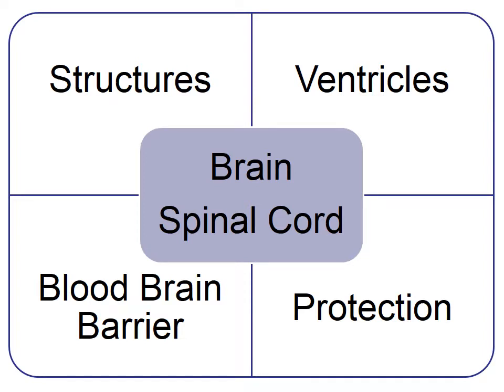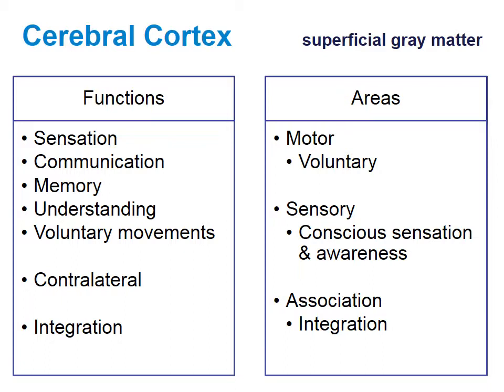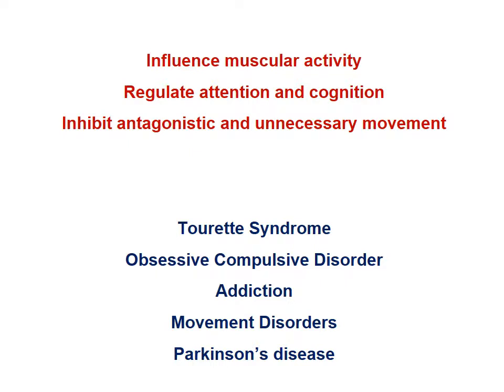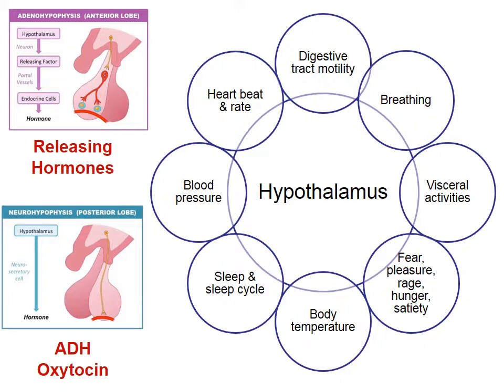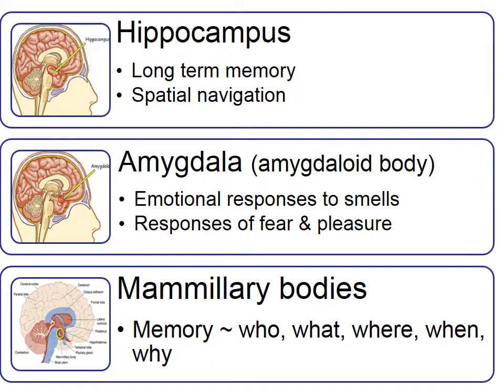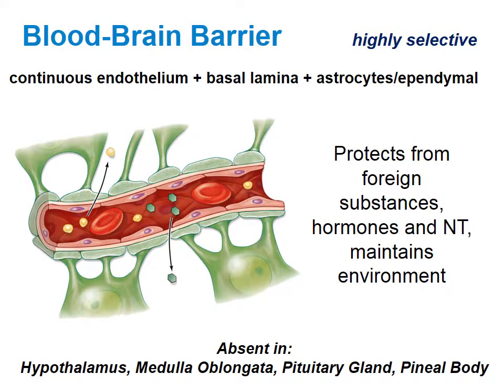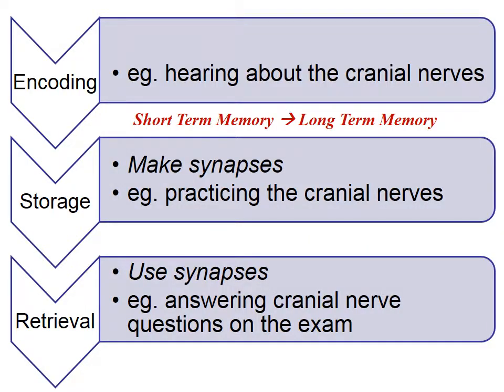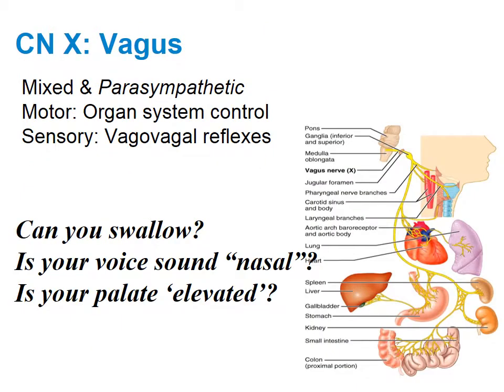brain and cranial nerves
A discussion of the human brain and cranial nerves as related to our learning objectives.